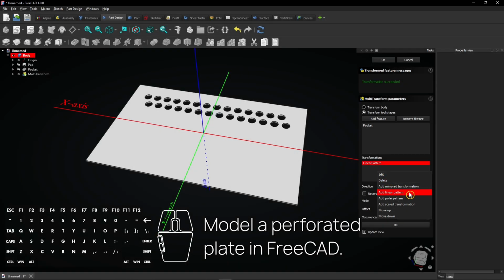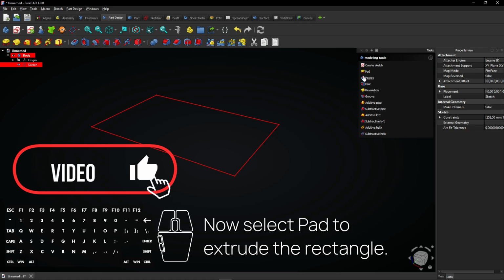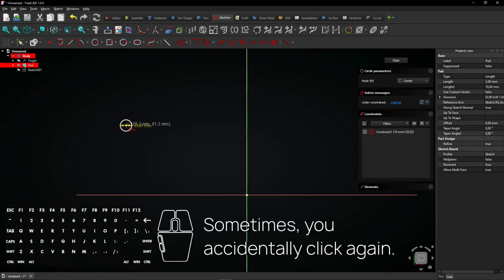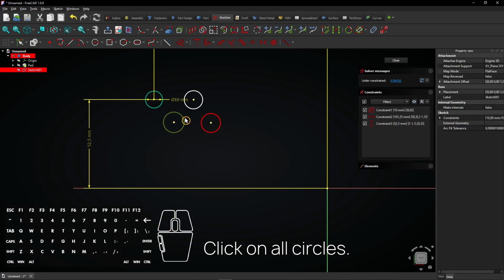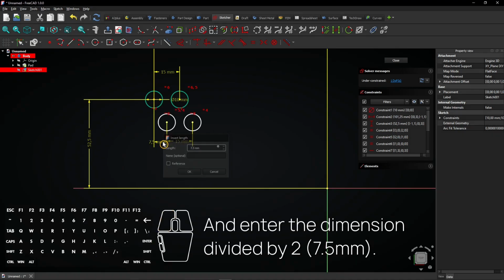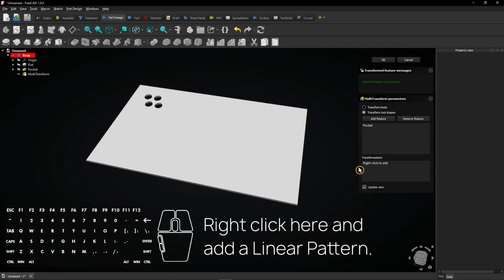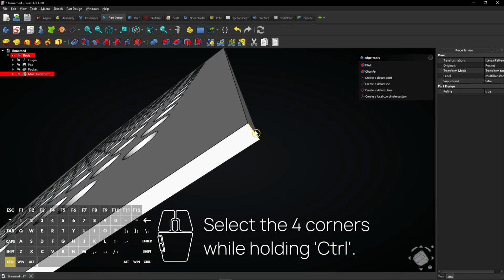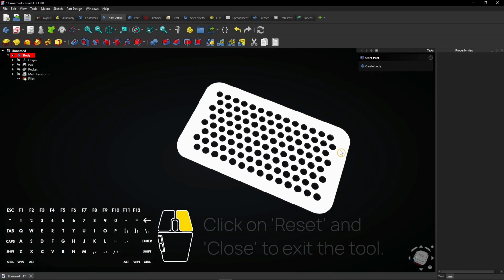📏 FreeCAD For Beginners - FreeCAD Multitransform - FreeCAD Measure Distance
Using MultiTransform and Measure in FreeCAD 1.0.

Learn how to use FreeCAD as a beginner! In this tutorial, we cover the Multitransform tool to create complex patterns and transformations, as well as the Measure Distance tool for precise measurements in your 3D models. Whether you're just starting with FreeCAD or looking to improve your parametric modeling skills, this video will help you understand key features and techniques.

💬 Text to speech used (Obama;Neural)

⏱ CHAPTERS
0:00 What's inside this video!
0:09 Using MultiTransform and Measure in FreeCAD 1.0.
6:32 Channel promo
6:37 Get commercial access to my catalog of 3D files
6:42 More videos